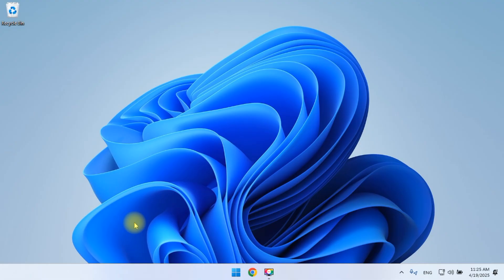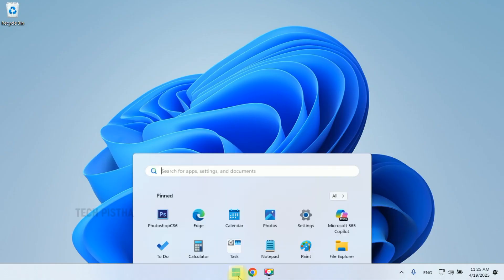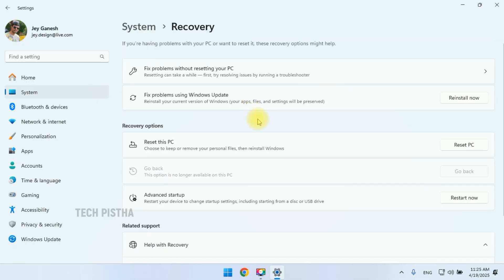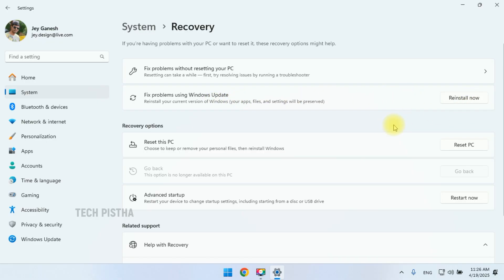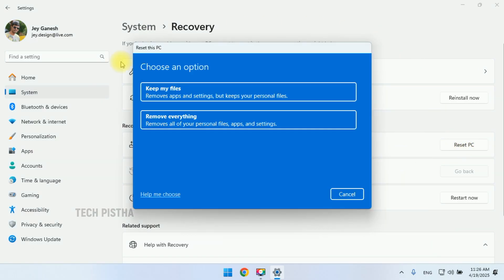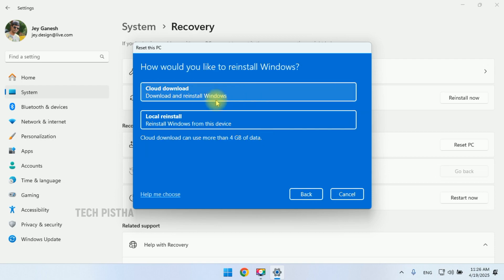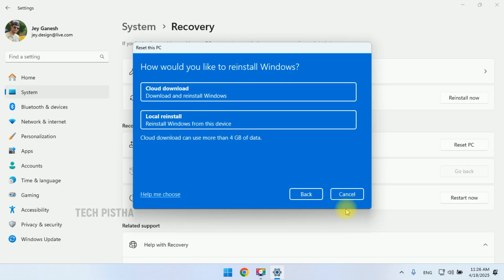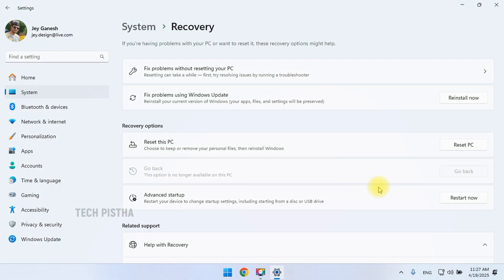How to Factory Reset in your Windows 11 Computer or Laptop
sometime people face the some issues of their windows 11 operating system. in this situation they would like to reinstall the computer. but they can easy to make the factory reset to solve the issue.
Lets learn how you can make the factory reset on your windows 11 computer.